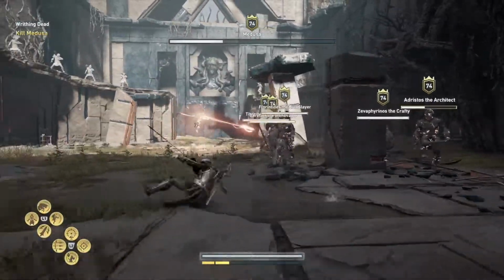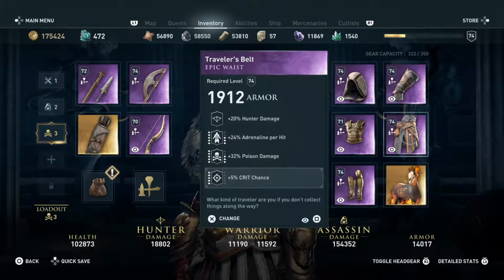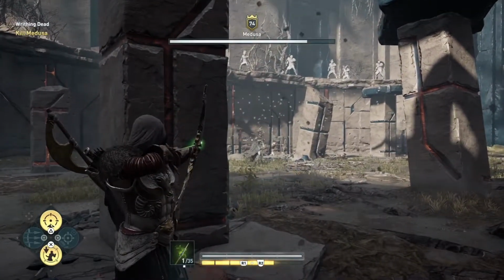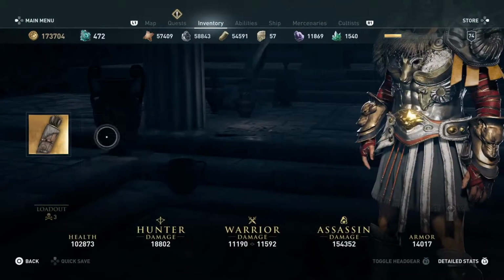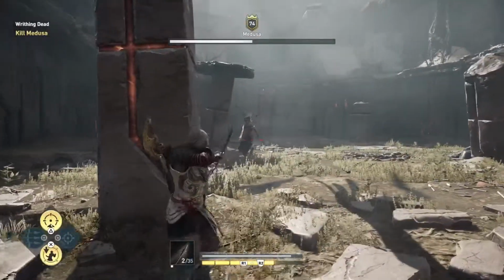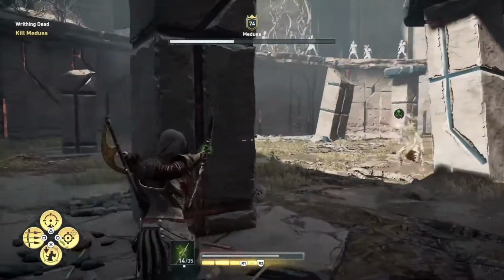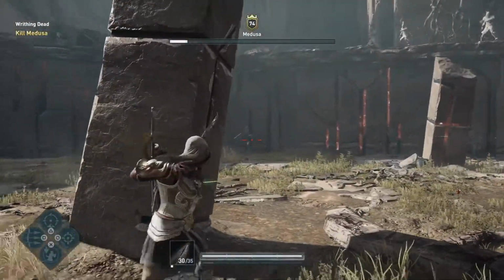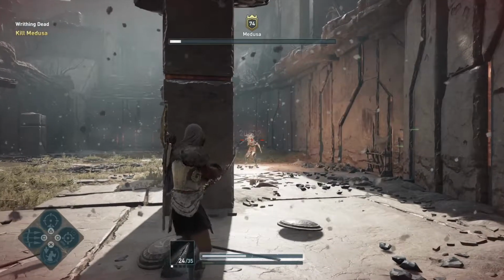Assassin's Creed Odyssey: How To Kill Medusa, Nightmare Difficulty.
I show and talk through how I beat and the tactics I use. I also show the engravings for each of my weapons and armour, for defeating Medusa in Assassin's Creed Odyssey.